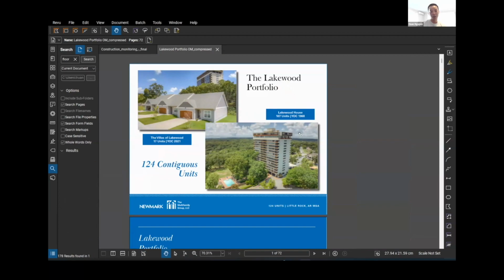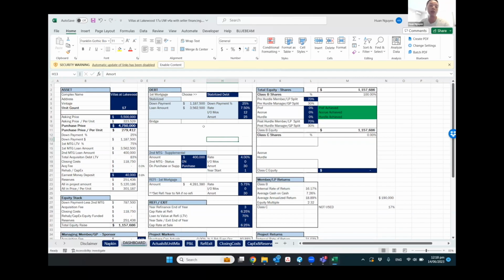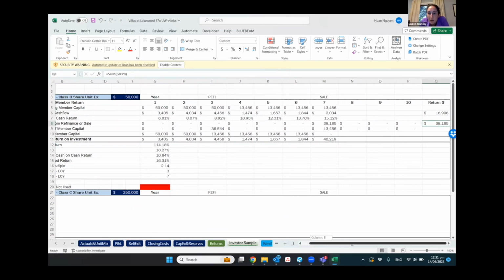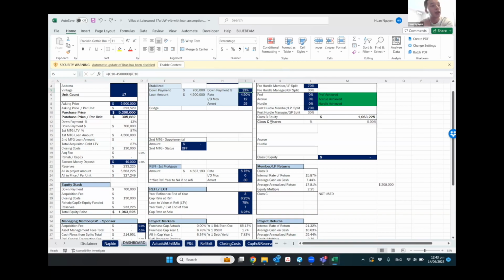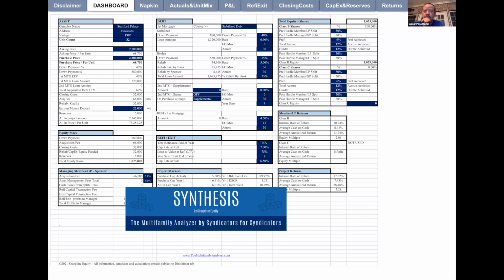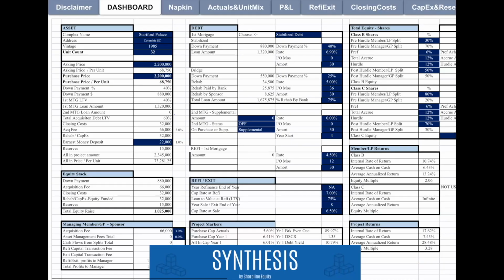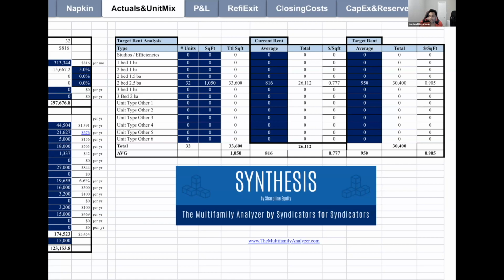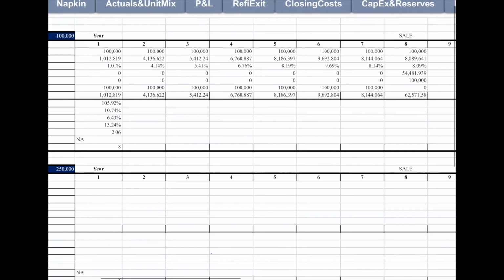Underwriting Pod Call - June 2023 I Wealth by Choice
Recognized as a master underwriter at MIH, Huấn brings a wealth of knowledge and experience to the table, making him an ideal mentor to educate and share insights with us today.

Huấn Nguyễn has been actively working as a structural engineer for the past 12 years, contributing his expertise to various construction projects. Alongside his engineering career, he has ventured into the realm of real estate investment with the aim of achieving financial independence. His portfolio encompasses diverse ventures, including successful house flips in New Zealand, as well as strategic investments in syndications and joint ventures within the Missouri, Indiana, and Arkansas regions.

If you're looking for a podcast that can help you build wealth and plan for your future, then look no further.

Wealth By Choice is a podcast that focuses on how to become successful and achieve the life you desire. It is hosted by Valerie Shirah, a business owner, real estate investor, and mindset coach. She interviews successful entrepreneurs and investors who share their stories and struggles on their journey toward high-level success.

Whether you're just starting out or already have experience in building wealth, WBC can help you take your life to the next level.

To know more about what we do, Follow our or you can join community to meet like-minded individuals.